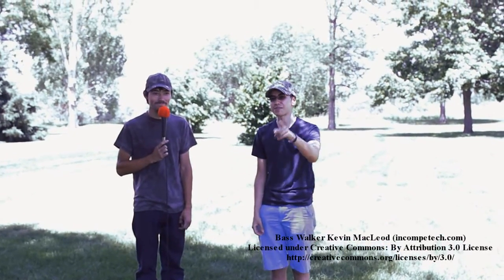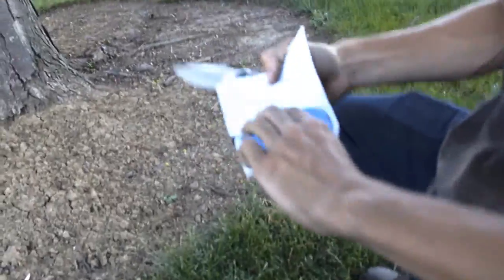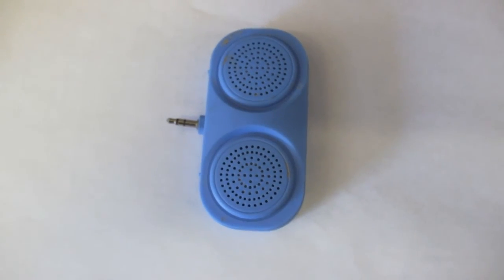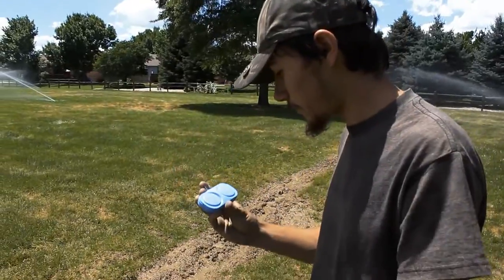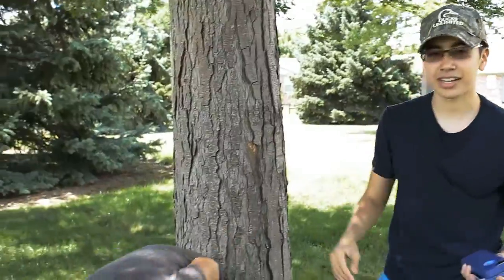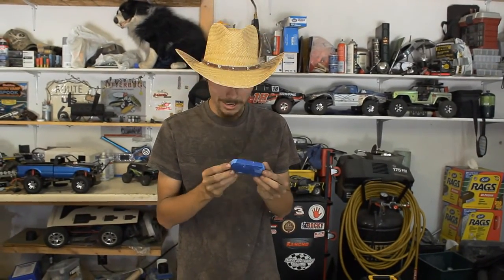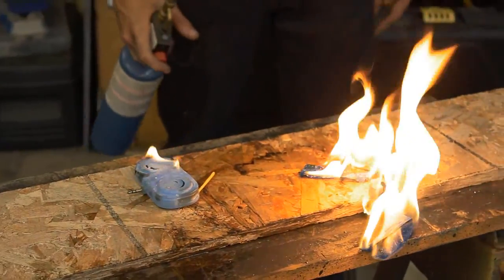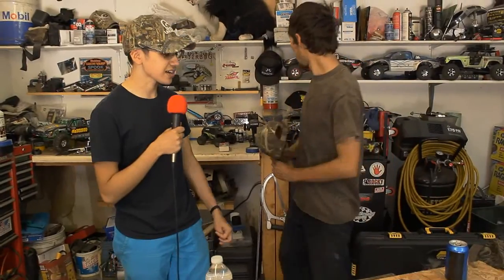Dollar Store Product Review - Mini Stereo Speaker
In this episode of the NickzAndMikz Dollar Store Product Reviews, Nick and I test out how FUNctional and durable this mini stereo speaker is.